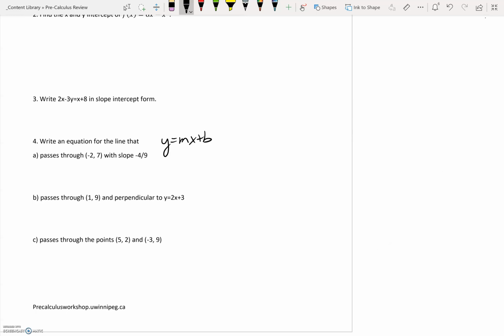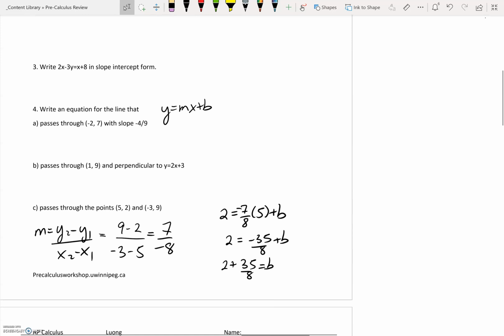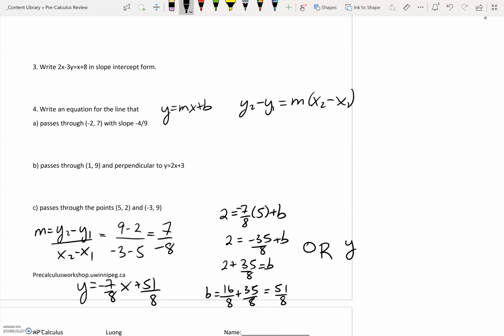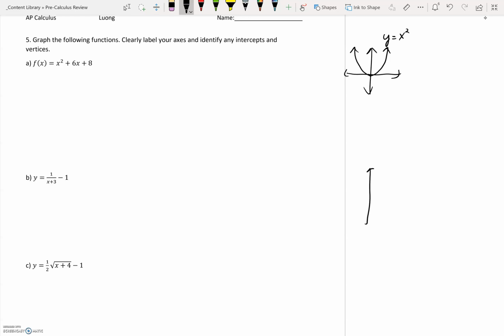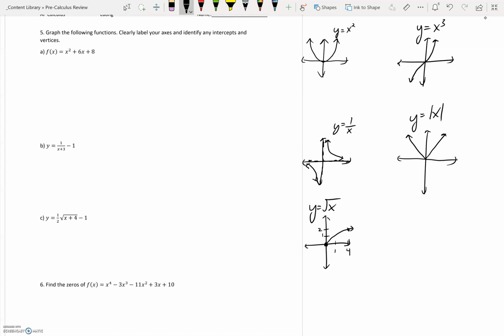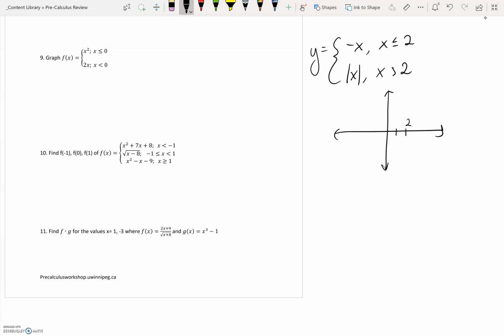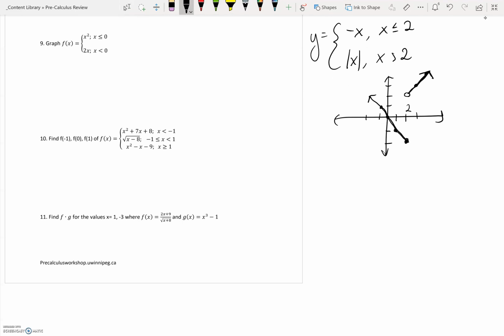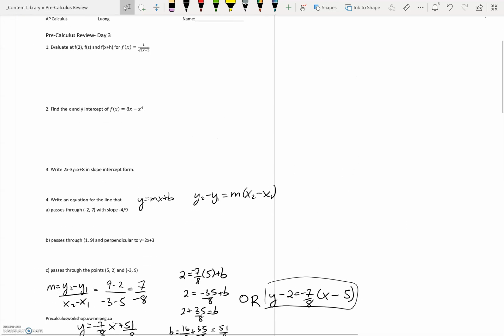AP Calculus: Review Day 3